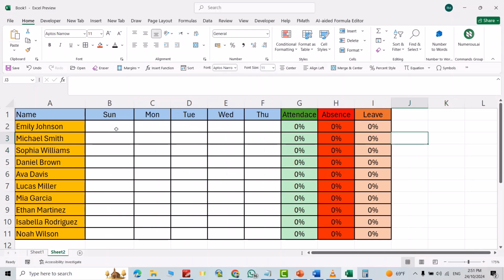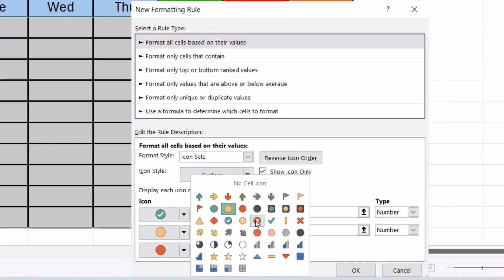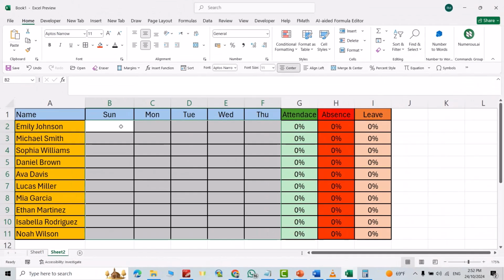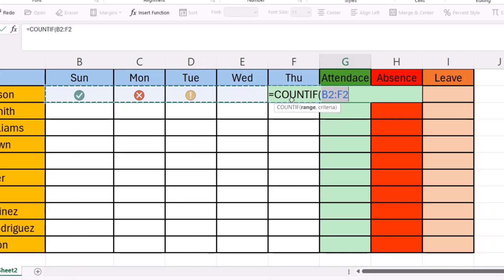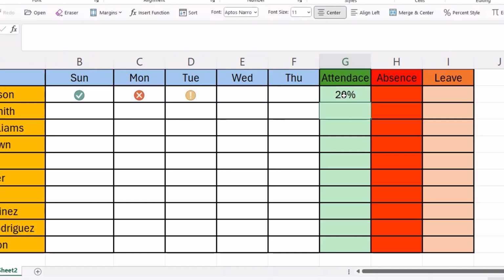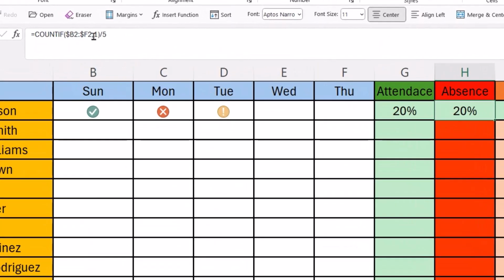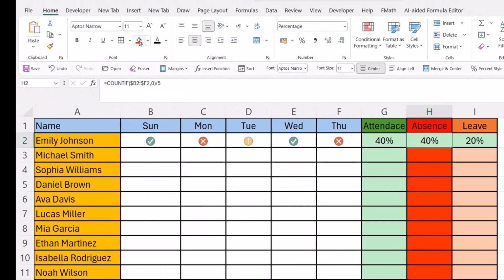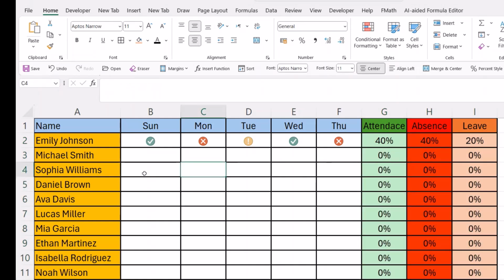Create/Make an Attendance Tracker in Excel Like a PRO!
In this engaging YouTube video, you'll learn how to create an attendance tracker in Excel like a pro! Perfect for teachers, managers, or anyone needing to keep tabs on attendance, this step-by-step tutorial guides you through the entire process.

From setting up your spreadsheet to utilizing advanced features, we’ll cover essential Excel functions that streamline your tracking. Watch as we demonstrate how to customize your tracker with color coding, formulas, and easy-to-read layouts that not only enhance functionality but also make your data visually appealing.

Whether you're a beginner or looking to refine your Excel skills, this video provides tips and tricks to elevate your tracking game. Plus, we'll share best practices for maintaining accurate records and generating insightful reports. By the end, you'll be equipped with a powerful tool to simplify attendance management and impress colleagues or students alike.

Don’t miss out on transforming your Excel capabilities! Join us and take your first step towards becoming an Excel expert today!